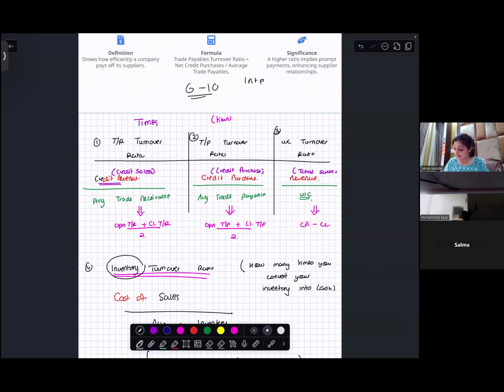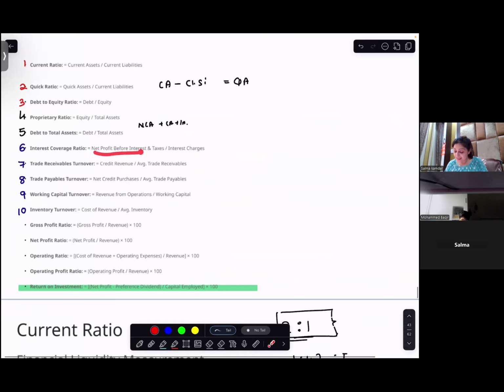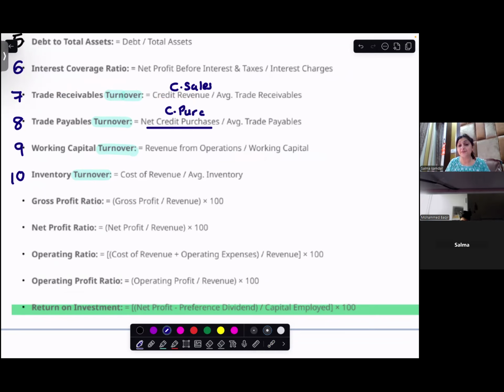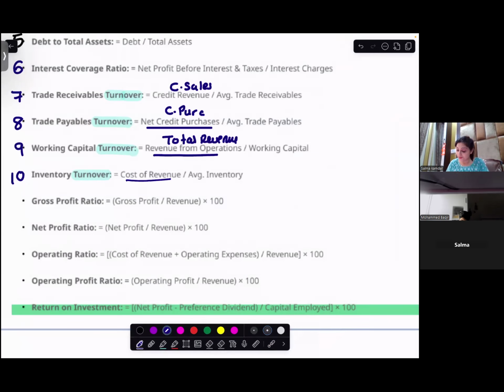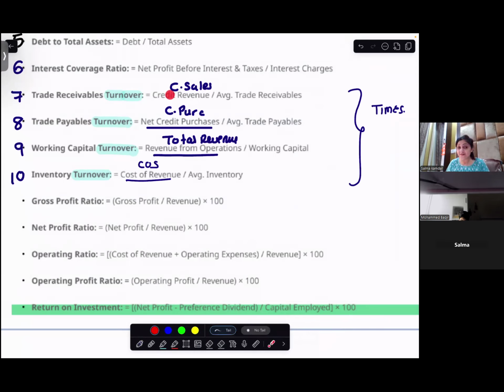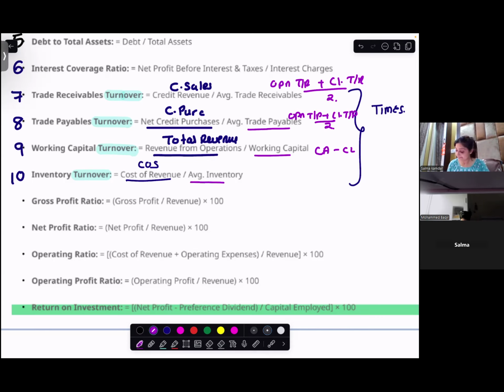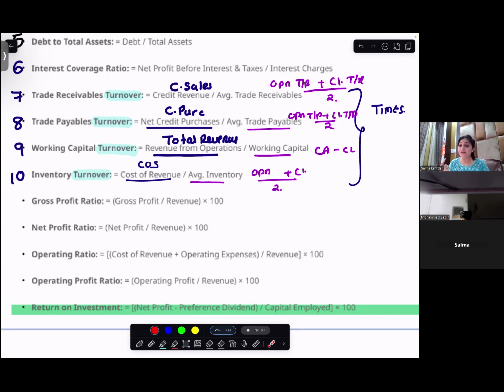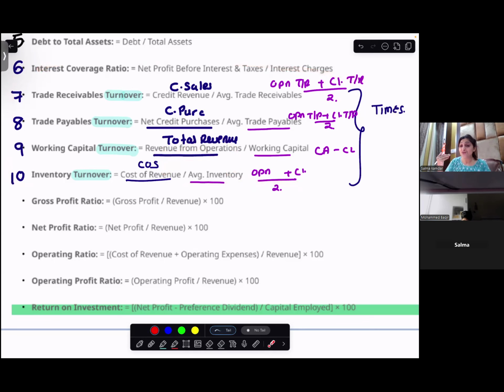Quick revision of Turnover Ratios and Interest Coverage ratio. Formulae 6-10